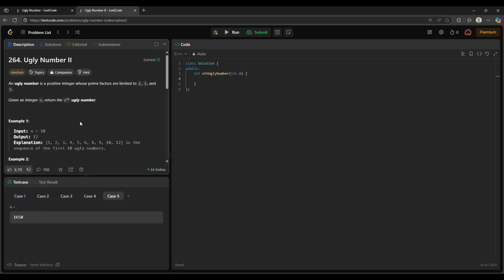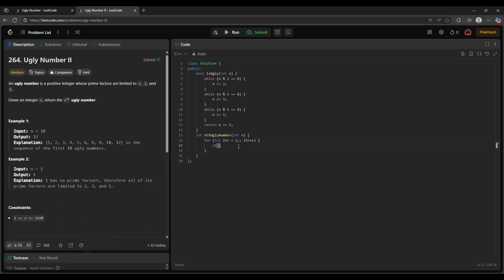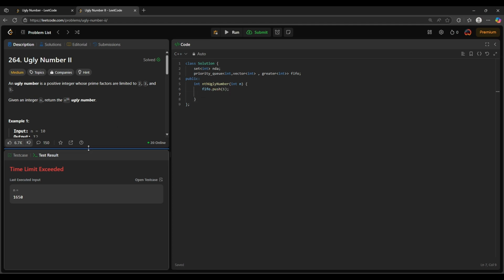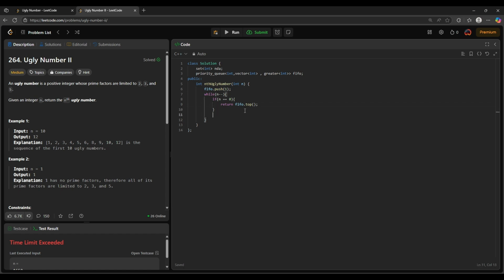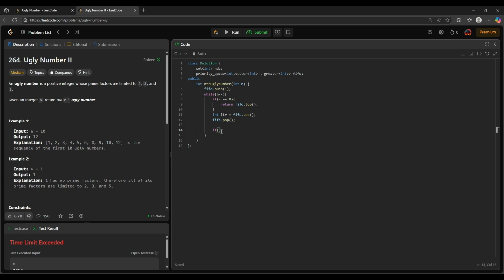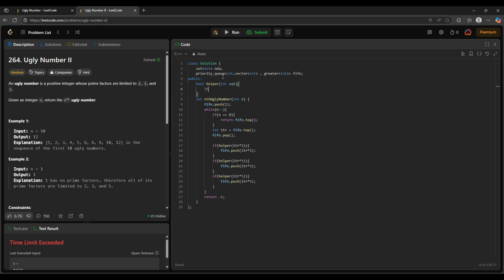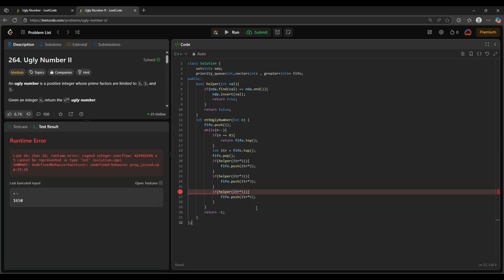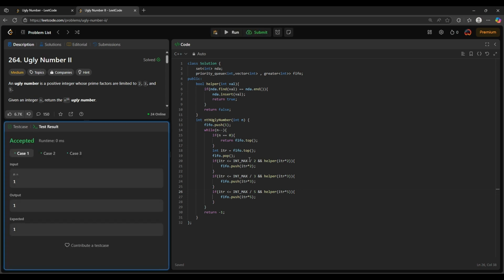Leetcode 264 | Ugly Number II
* Ugly Number:  An ugly number is a positive integer whose prime factors are limited to 2, 3, and 5. Given an integer n, return the nth ugly number.